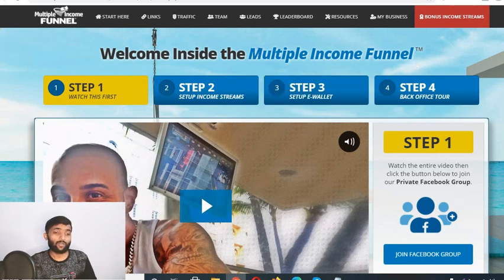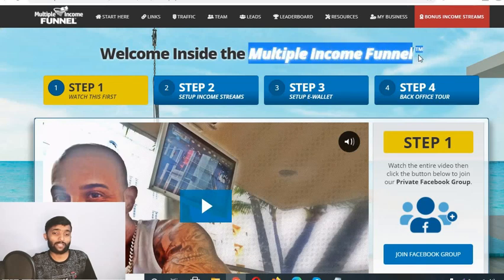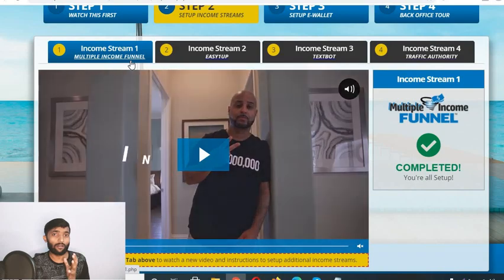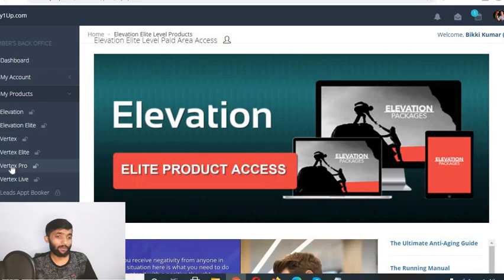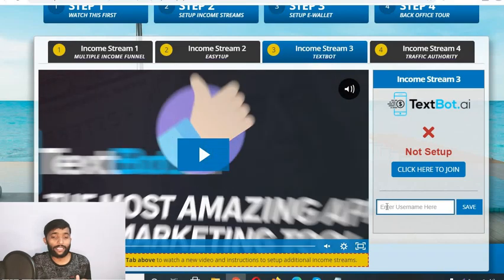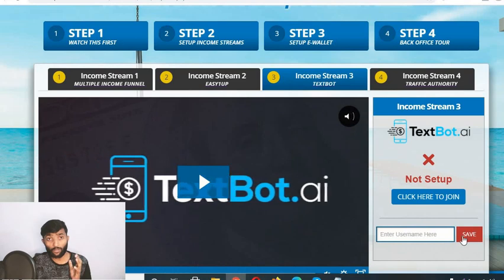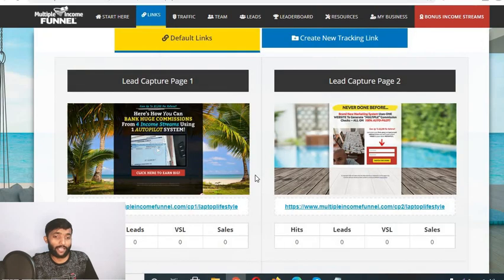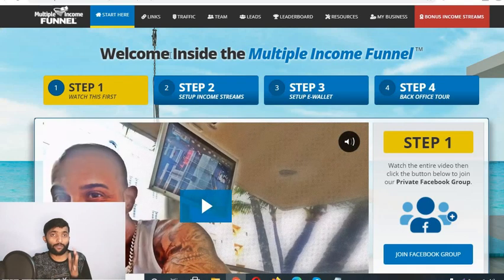Multiple Income Funnel Review I Make Money Online as Beginner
Step 1. Go here and setup your system